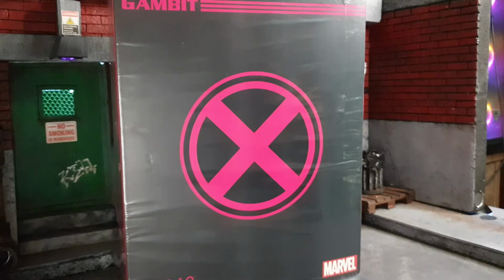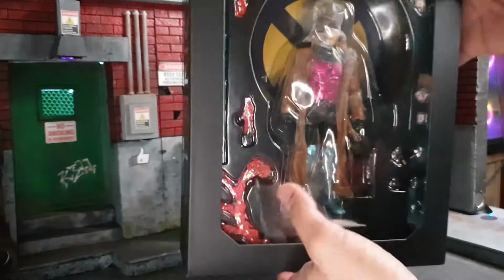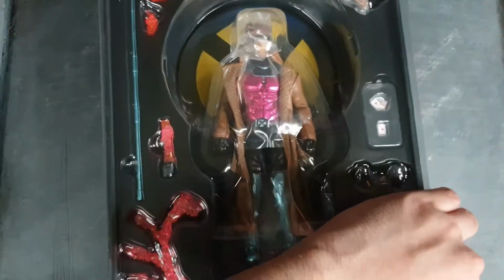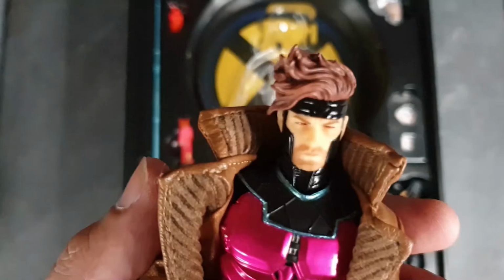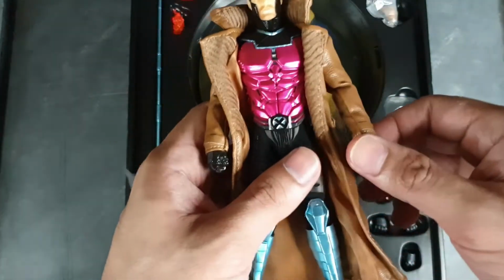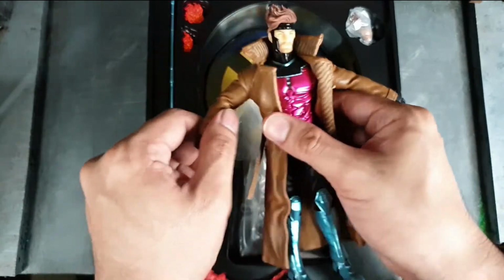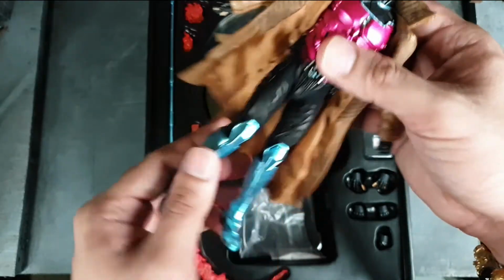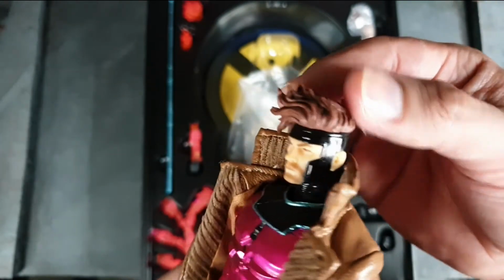Mezco Gambit One:12 Full Review | Stop Motion | Action Poses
Gambit is my favorite X-Men character. Second is Wolverine. Finally, I was able to grab one of these before price jumps up like crazy. I love it. Everything is really great on this figure EXCEPT for one thing. The articulation. Thank you for the support!

Video Sections:
Figure Intro 00:00
Stop Motion 00:14
Out of the box Impressions 00:35
Stop Motion 07:33
Articulations 07:40
Overall Impressions  11:48
Closer Look 12:45
Base and Support Stand 13:33
Effects and Accessories 15:16
Display Showcase & Action Poses 20:16
Logo Outro 22:30
Next Videos 22:36

Any amount is appreciated. :)

Thanks in advance! This will help me get better gear and equipment for my content. :)

I hope you enjoyed the video. Thanks for visiting my channel! :)